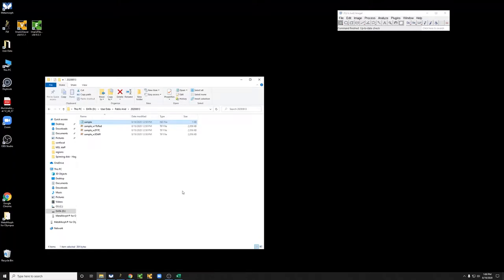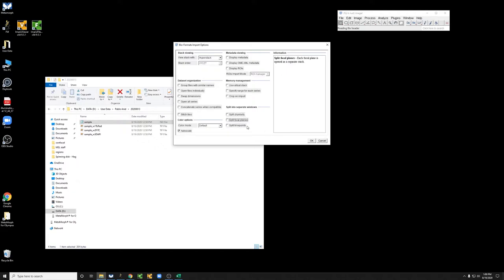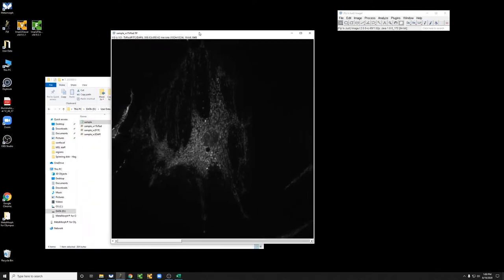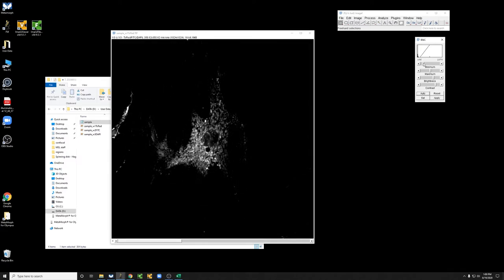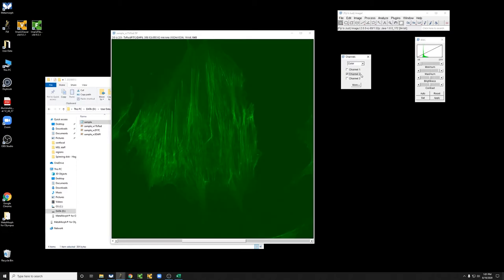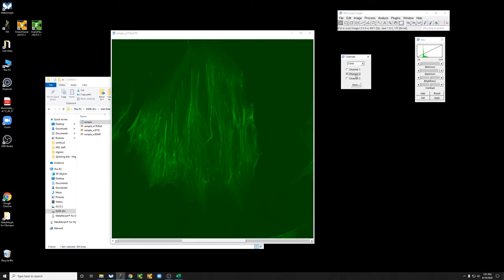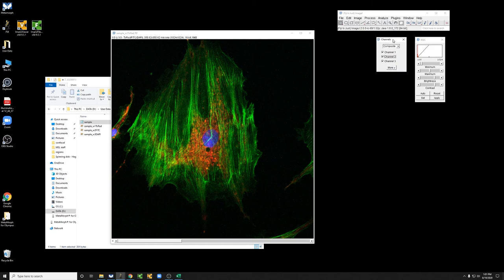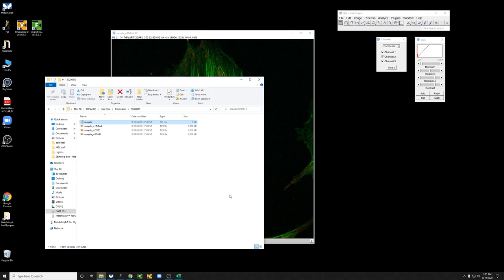22 FIJI Basics for looking at data - Spinning disk Hagrid